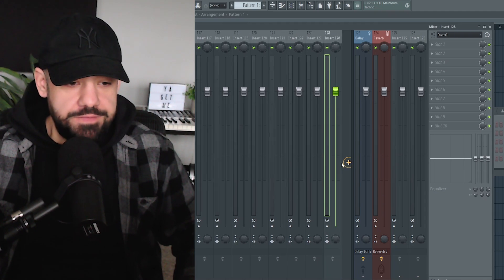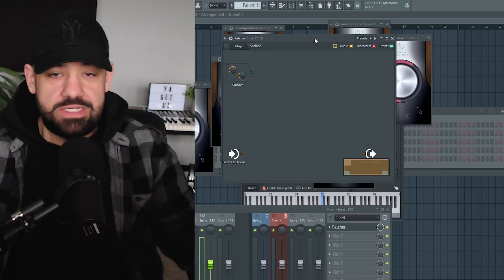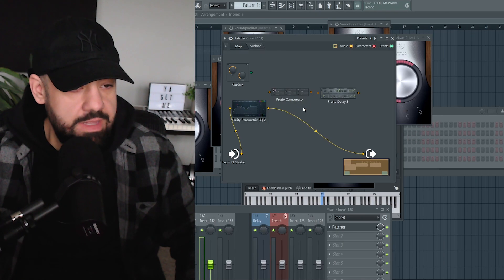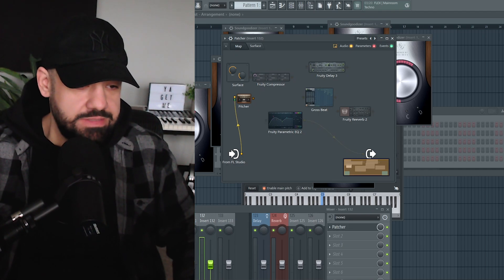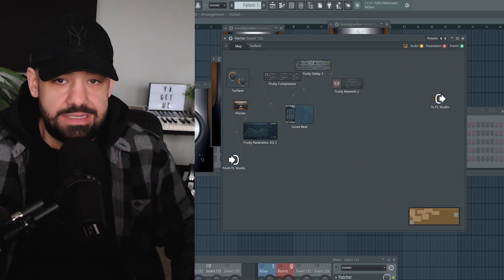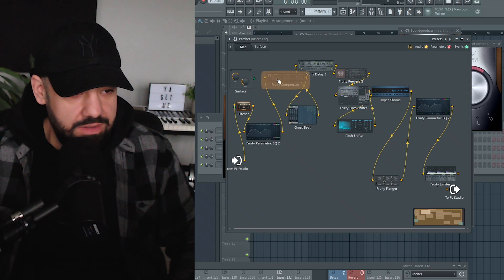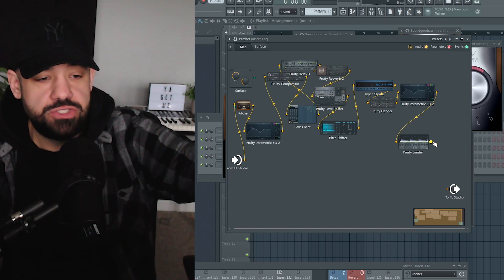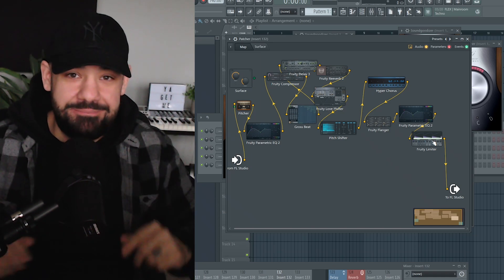The Secret to Unlimited Mixer Slots in FL Studio! 🎛️🔥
Everyone's talking about FL Studio’s new feature for adding mixer tracks, but what about more insert slots? There’s actually been a workaround for years that nobody talks about! 😲

In this quick tutorial, I’ll show you how to bypass the insert slot limit using Patcher, giving you endless plugin slots for your effects chains. Whether you’re stacking EQs, compressors, autotune, or crazy sound design chains, this trick unlocks infinite possibilities in FL Studio.

Timestamps:
0:00 - The insert slot problem
0:10 - The secret: using Patcher
0:30 - How to add unlimited plugins
1:15 - Routing your effects chain
2:00 - Final thoughts & pro tips